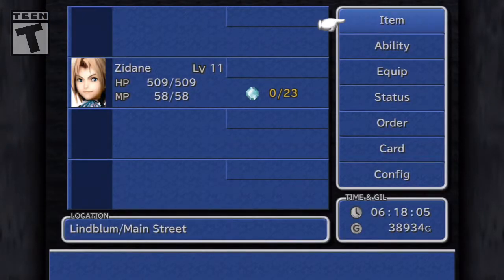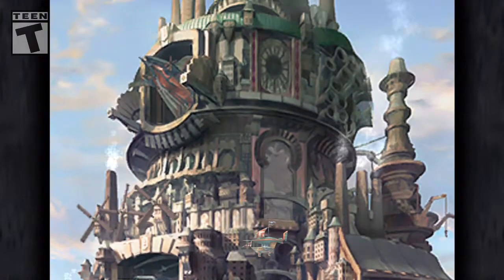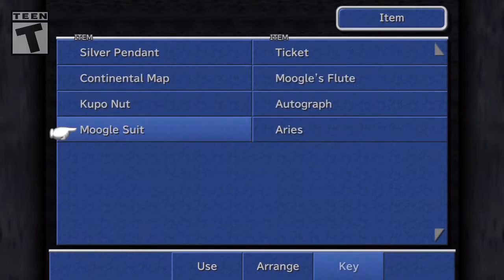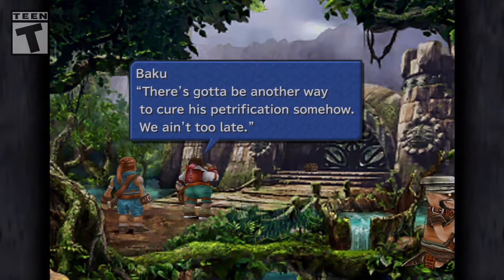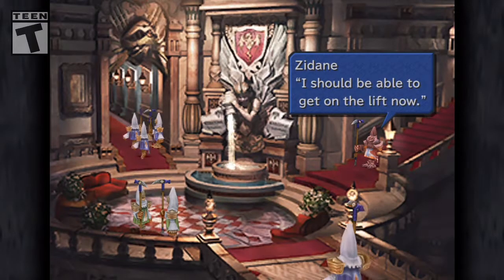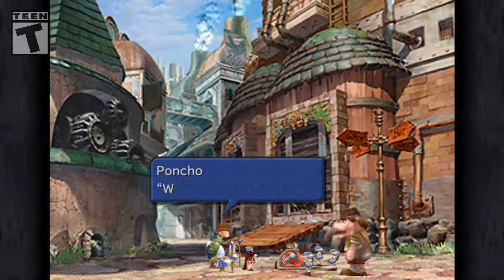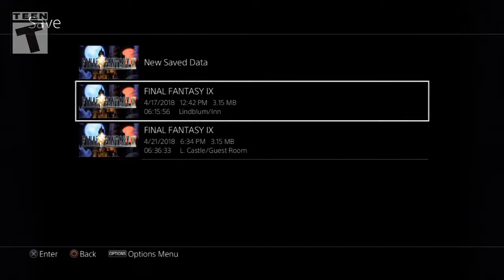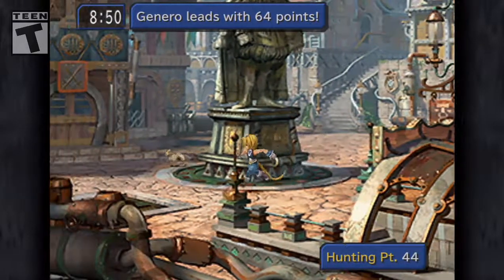Let's Play Final Fantasy IX ((PS4)) S4P1 - Festival of the Hunt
This is part 1, of set 4, for my Let's Play, of Final Fantasy IX. This game can be found on Steam, the PlayStation, PlayStation 3, and a graphical updated version on the PlayStation 4.